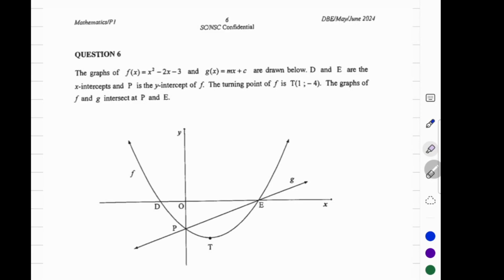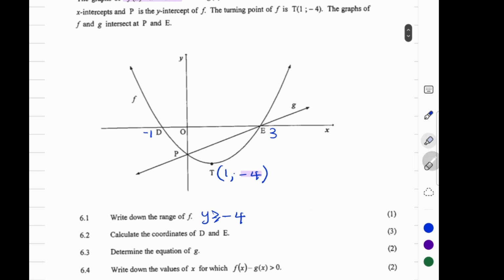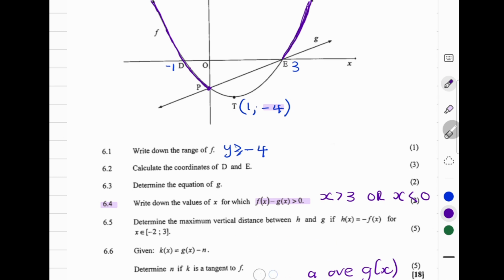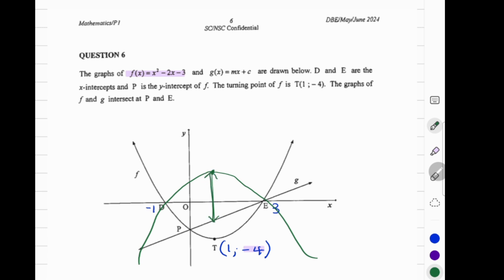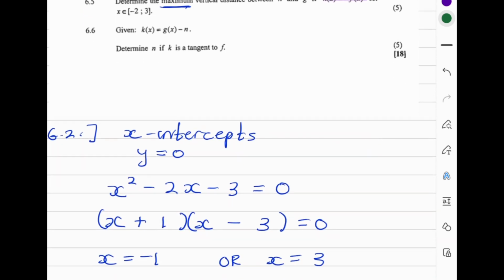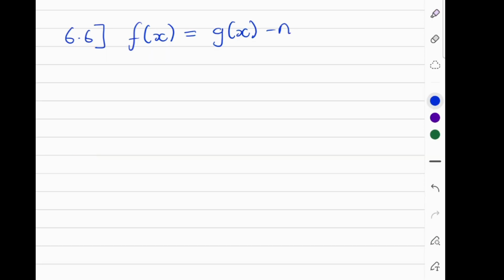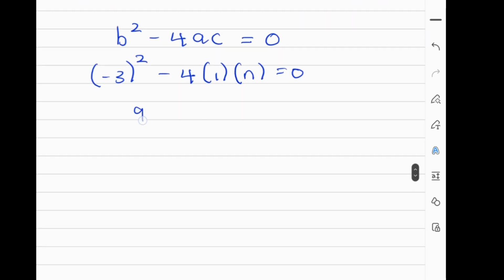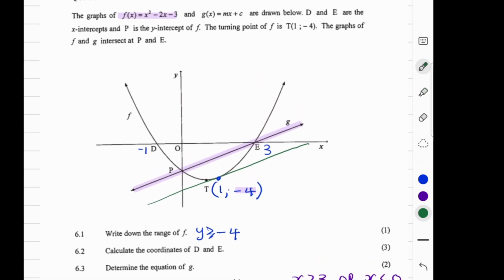MAY/JUNE 2024 QUESTION 6 | FUNCTIONS AND GRAPHS GRADE 12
In this video we will go over the 2024 MAY JUNE Mathematics paper, specifically focusing on Question 6.